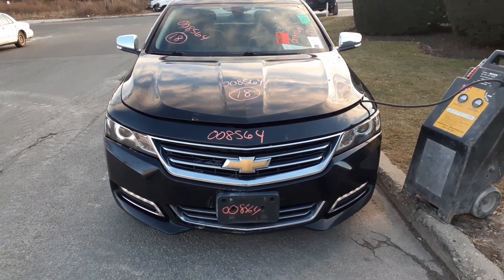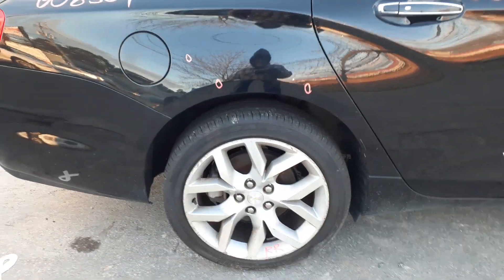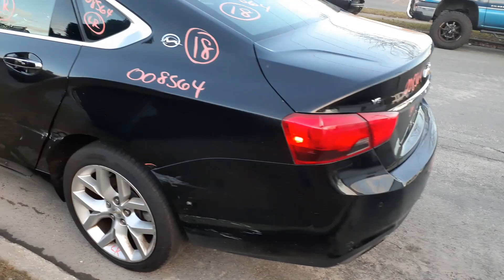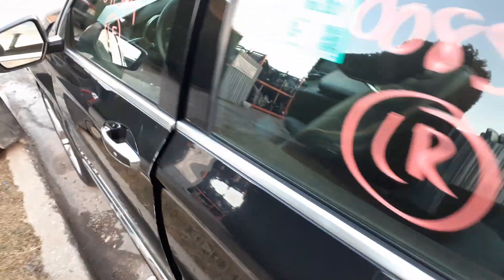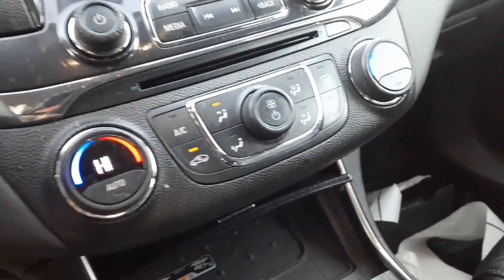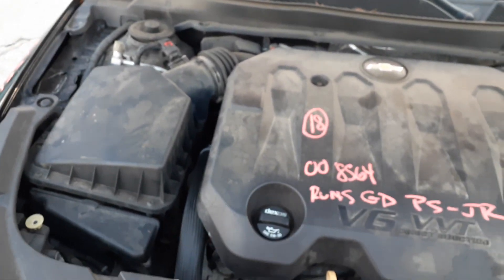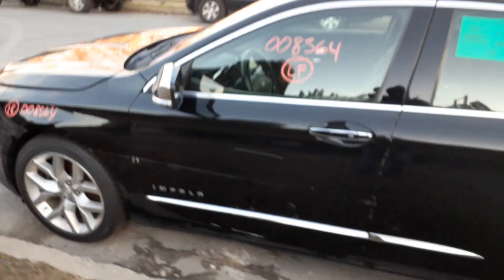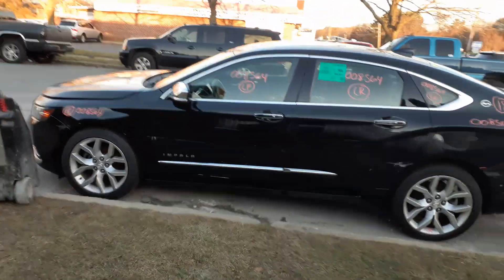ALL American Auto Wreckers is Parting out this 2018 Chevy Impala Premier 3.6 at Stock # 8564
We purchased this 2018 Impala  Premier 3.6 Automatic.  Seems like the transmission is bad and damage down the left side of the car. This Impala Premier has some damage around the car also. This Impala has a nice Black leather interior with brown piping. Also has 19in alloy wheels with a little curb scuff on each.